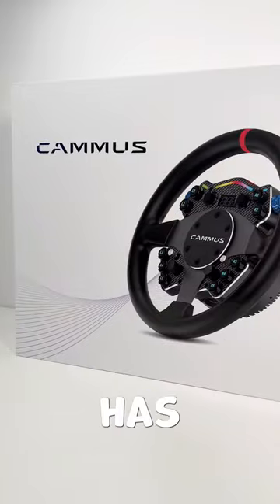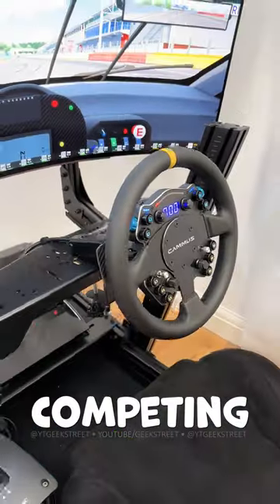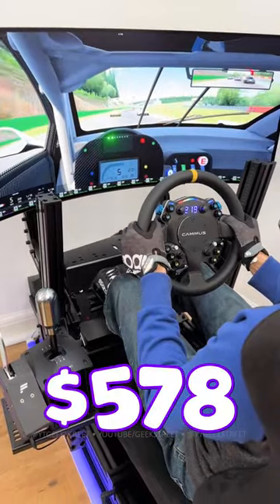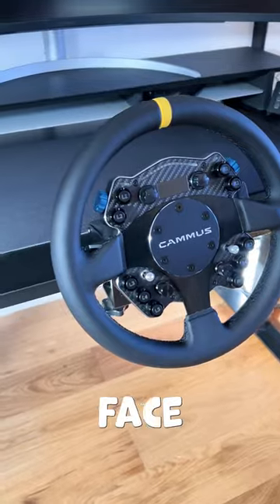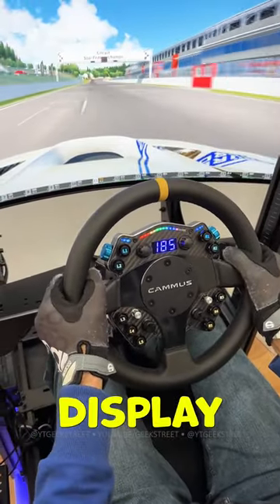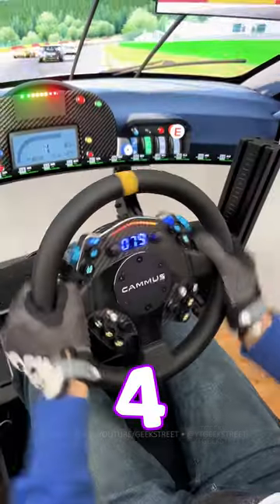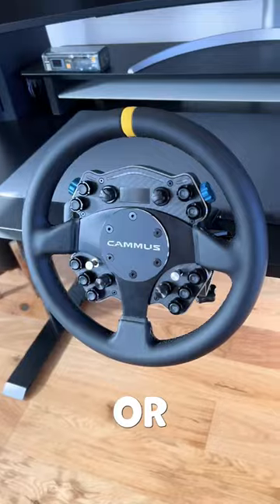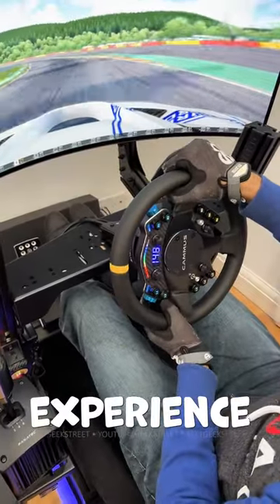MOST Powerful BUDGET Racing Wheel you NEED!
Cammus C12 their new direct drive wheel with the integrated motor on the back of the wheel - with no wheel base but still gives you 12 Newton Meters of torque at a really competitive price that is a Game Changer!

GIVEAWAY will close after 28/03/2024 and one winner will be selected at random and contacted via their Instagram handle, so remember to add your Instagram handle in the comments with "C12" on the related video, this video will not count

AMD Ryzen 9 7950X3D 16-Core Processor
AMD RX 7900 graphic card with 24GB
32GB of RAM
and a 2TB SSD